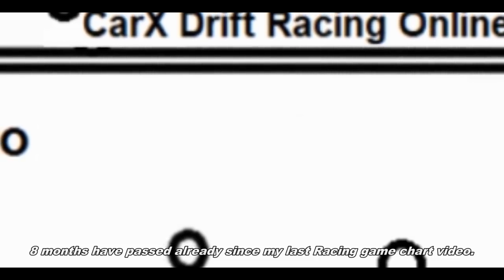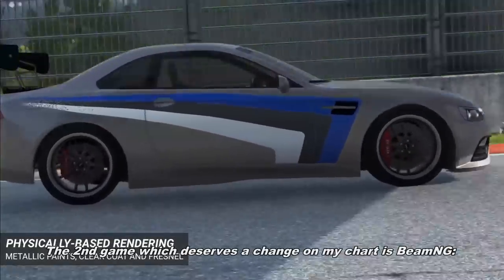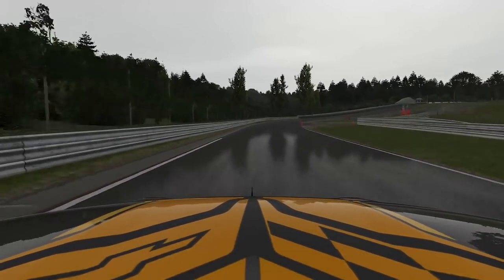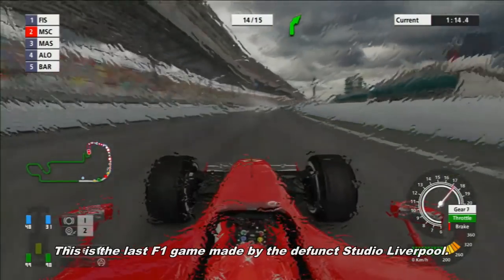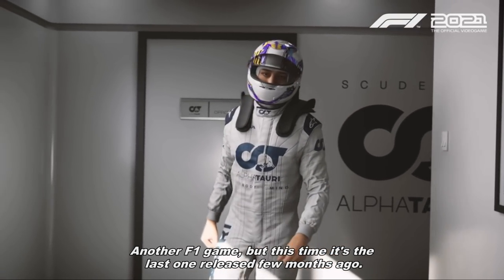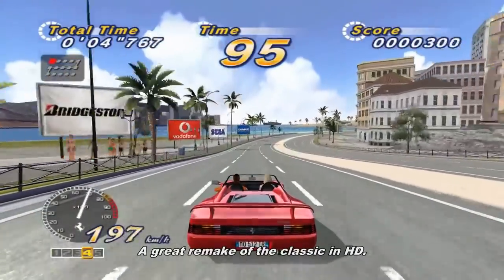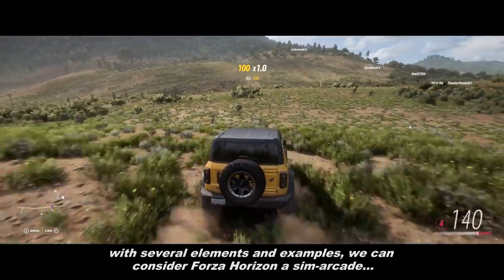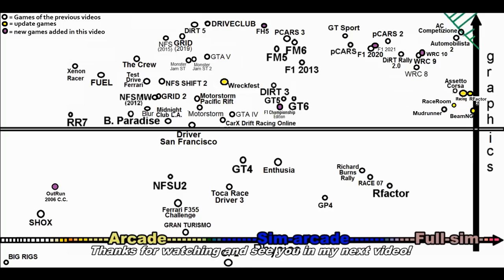Viperconcept's Racing Games chart (Episode 8)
Here's the 8th episode of my chart with new and old games. Enjoy!
Now, I know some won't agree about the position of some games (it's a subjective chart afterall), but I spent a lot of time evaluating the games I've played, and this chart configuration is the result of my effort.

I don't consider the age of the games to show better the evolution of a series (ex. GT4 - GT5 - GT6 - GTSport).

Physics: I consider:
- Tyres model
- Weight transfer / Gravity
- Driving difference between the cars
- Suspension model
- Single/multiple surface grip
- Setup influence.

Graphics: I consider:
- Polygon number
- Light effects
- Aliasing presence
- Dust/smoke
- Day/Night/weather
- Palette colors
- Reflections on the cars
- Background distance and quality.

All these aspects have different impact on my evaluation.